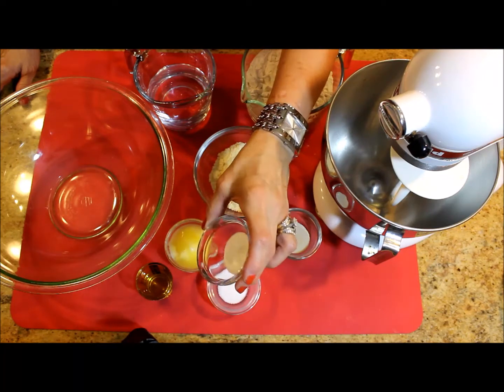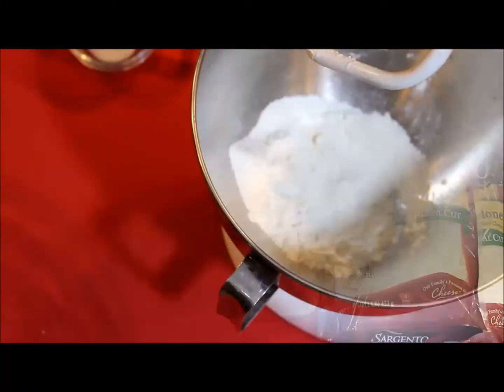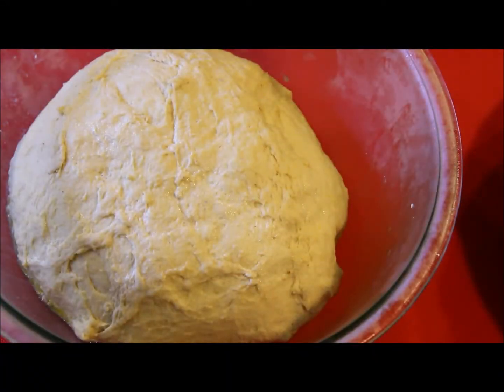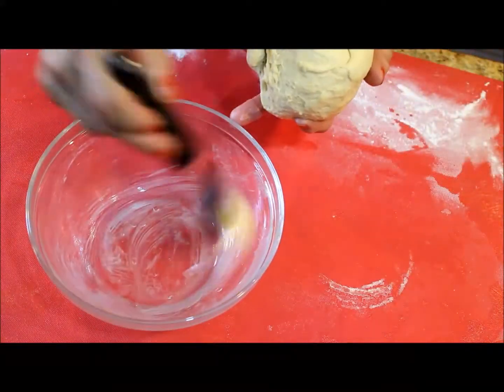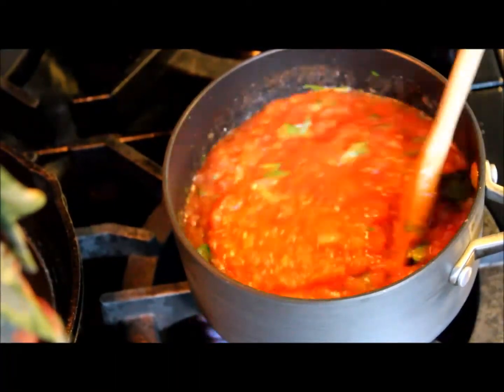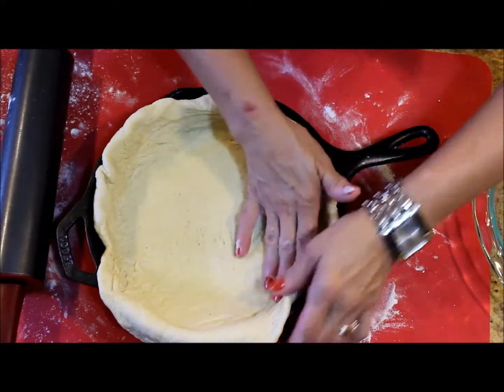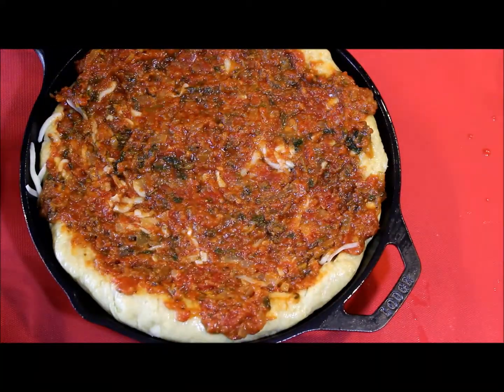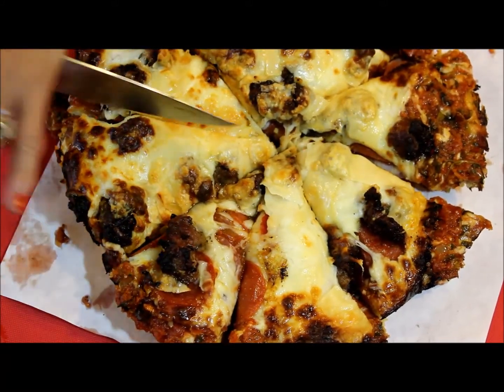Chicago Style Deep Dish Pizza Recipe [Episode 157]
My version of the Chicago Style Deep Dish Pizza… THE BEST!    Mouth-watering outrageous crunchy slices full of meat and cheeses, is like no other.

Ingredients for the dough:
3 ½ cup or 509g unbleached all-purpose flour
½ cup or 75g yellow corn meal
1 envelope of 2 ¼ teaspoons instant or rapid-rise yeast
2 teaspoons or 10g sugar
1 ½ teaspoons or 16g table salt
3 tablespoons or 40g unsalted melted butter
1 teaspoon or 15mL olive oil
1 ¼ cups or 296mL room temperature water
4 tablespoons or 60g softened unsalted butter
4 tablespoons or 60mL olive oil

Ingredients for the sauce:
1 can of 28oz or 794g crushed tomatoes
1 medium grated or minced onion
3 mashed garlic cloves
Salt and black ground pepper
1 tablespoon or 1g dry oregano
2 tablespoons or 30g unsalted butter
½ teaspoon or 2g sugar
1 tablespoon or 15mL tablespoon olive oil
2 tablespoons or 8g fresh chopped basil
Chopped fresh parsley (optional)

Ingredients for the topping:
Pepperoni
Italian dry salami
Italian sausage
Shredded mozzarella, provolone, and parmesan cheeses (all or just one kind)

Please watch the video to follow the steps to prepare the pizza.

I prepared the dough the night before.  You can prepare it the same day leaving enough time to rise.

Pre-heat oven at 325ºF or 160ºC for baking the dough (this step is optional); then 475ºF or 240ºC for baking the pizza.

BUEN PROVECHO!